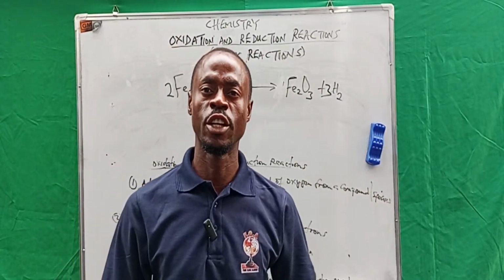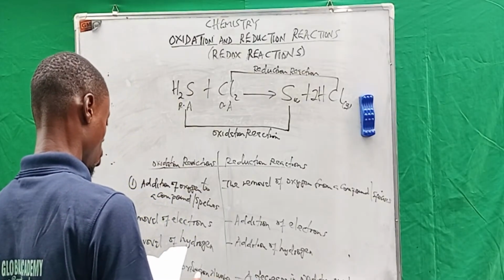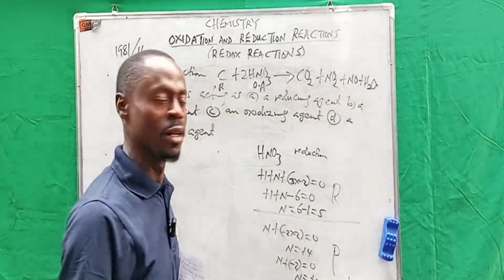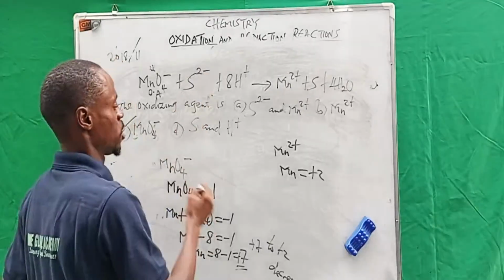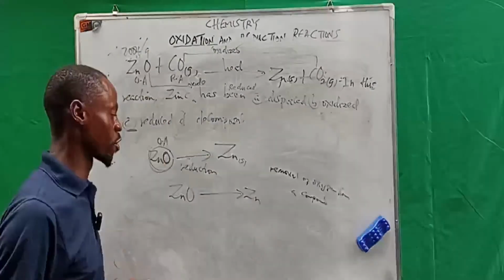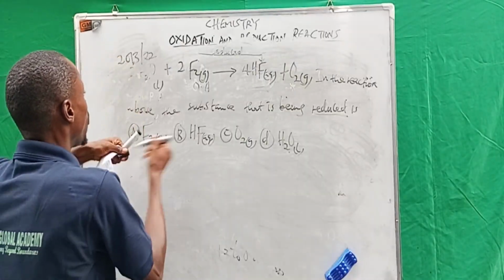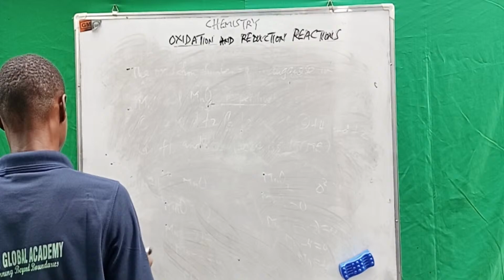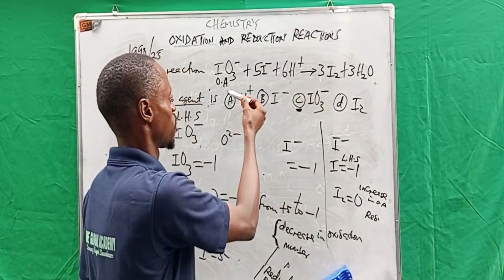Fame Global Academy is live!